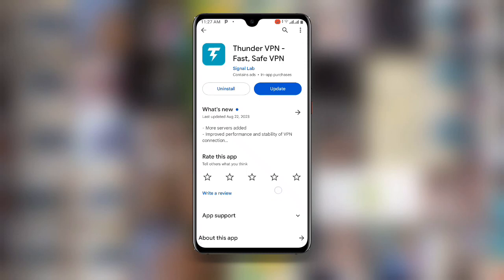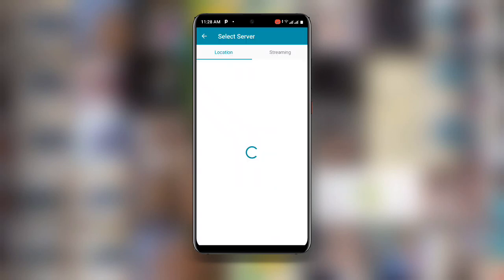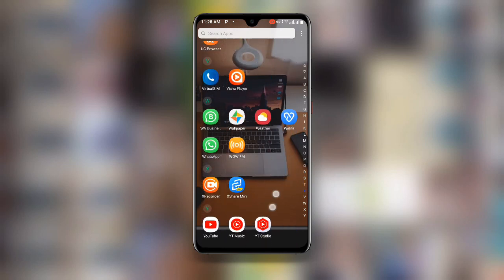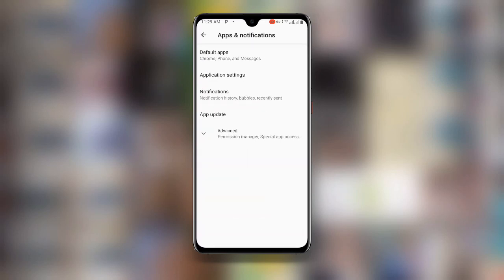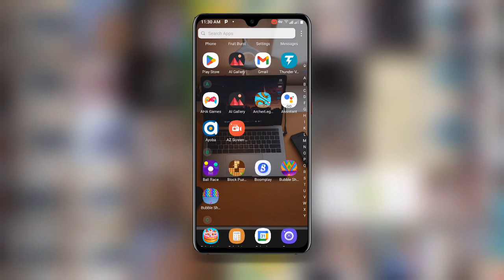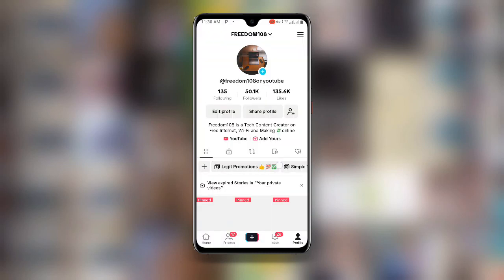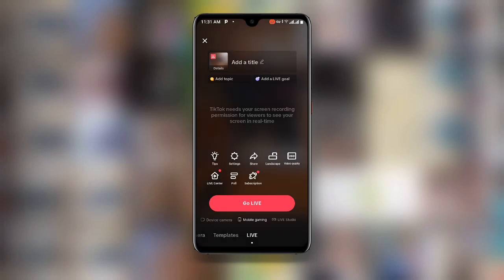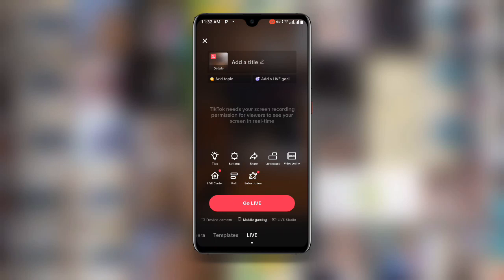NEW! How to Enable Mobile Gaming on Tiktok | Livestream Mobile Games on Tiktok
In this tutorial, we will demonstrate how to enable the mobile gaming option on TikTok, allowing you to explore a whole new world of gaming within the app. Whether you're into casual games or competitive challenges, this feature will enhance your TikTok experience. Follow our step-by-step guide and start gaming on TikTok today.